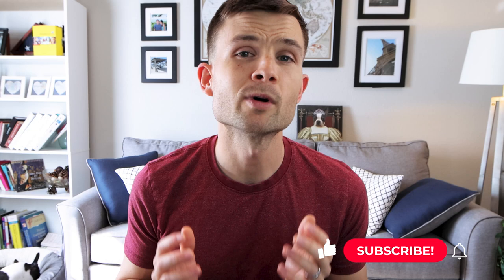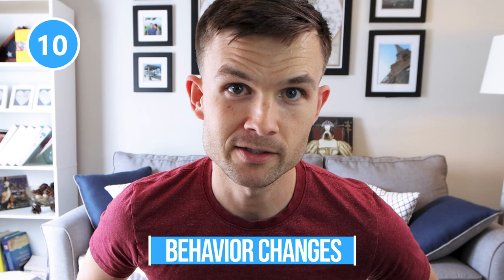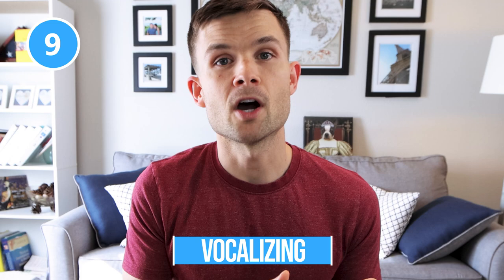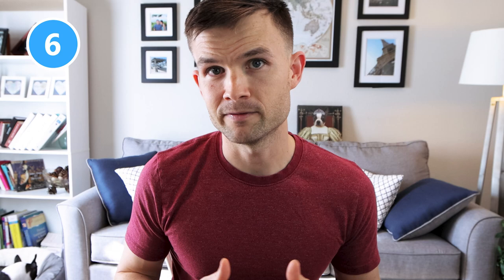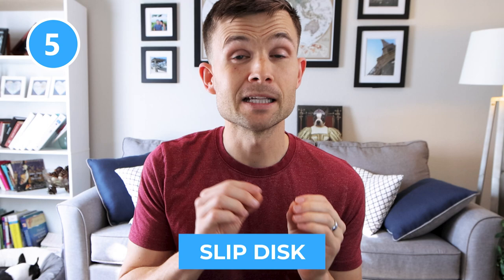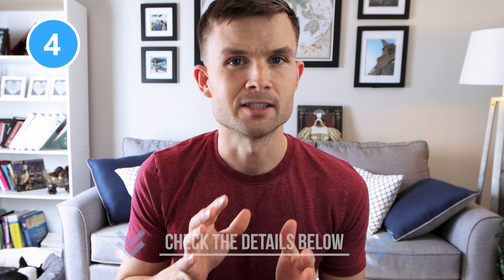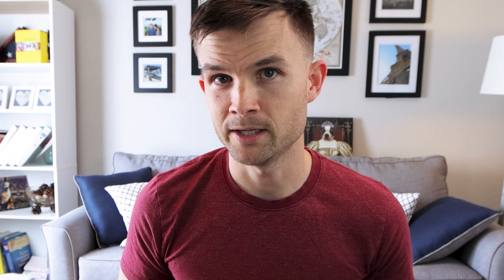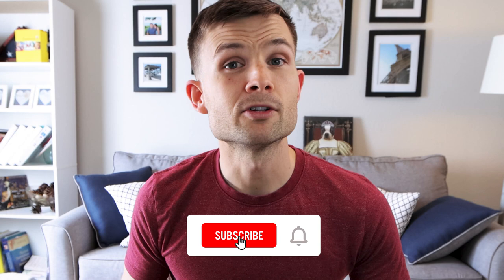How to Tell If Your Boston Terrier Is In Pain (10 Signs)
Are you wanting to know the signs of pain in a Boston Terrier? Here are the top 10 signs!

In this video, I cover the top 10 signs of Boston Terrier pain based on an article veterinarian Dr. Addie Reinhard had written on the Boston Terrier Society Website.

The most common signs of pain in Bostons include behavioral changes that may be subtle at first. Your Boston might sleep more, eat less, be restless, or become aggressive.

More obvious signs of pain include yelping out, excessive vocalization, or limping.

If you suspect your Boston Terrier is in pain, the best thing to do is visit a veterinarian. They will assess your pet to determine the underlying cause of the pain and administer appropriate treatments to help decrease the pain.

Pet Assure Savings Plan (Check to see if your vet accepts this program)